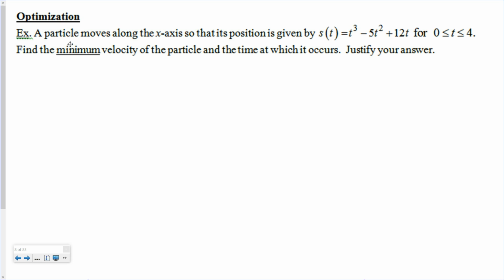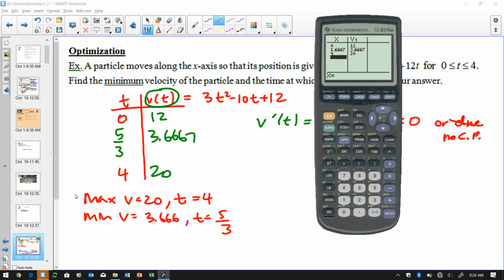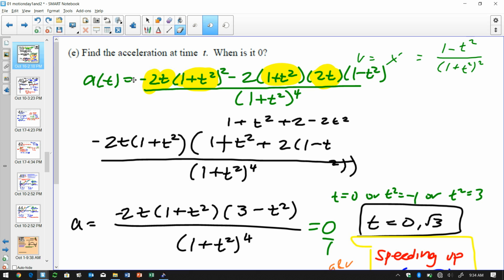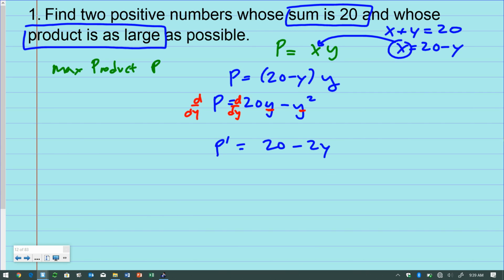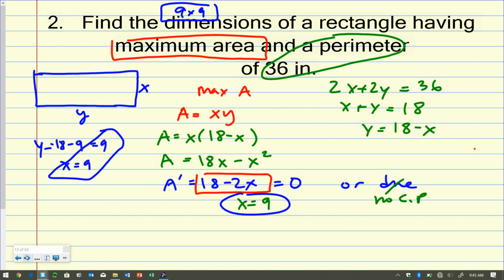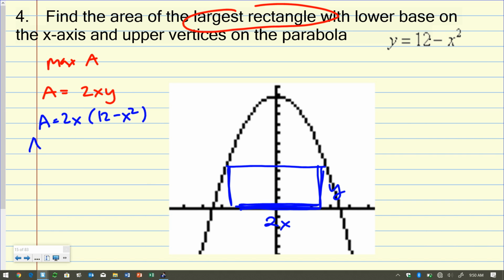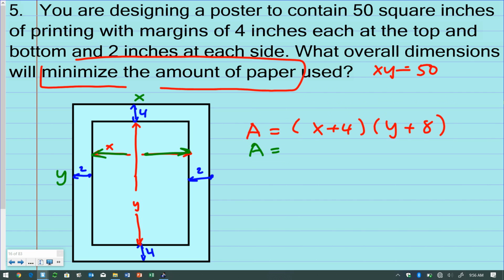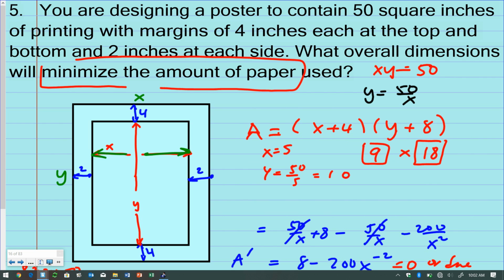03 Optimizationday1 video 2019